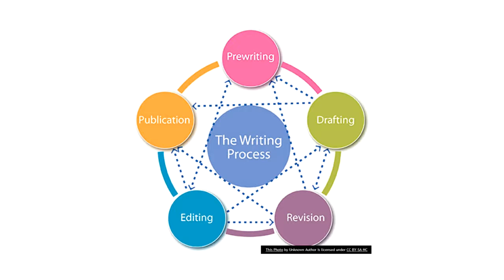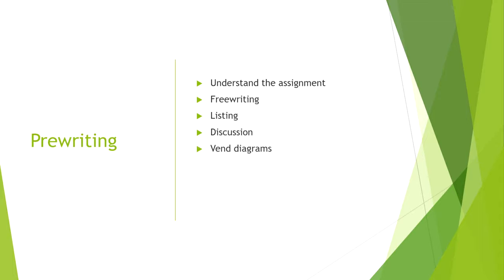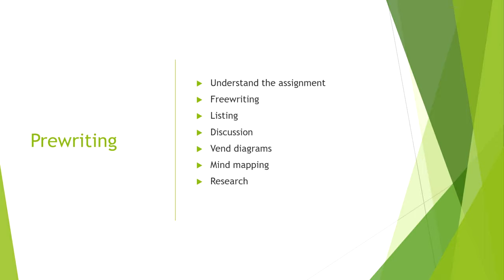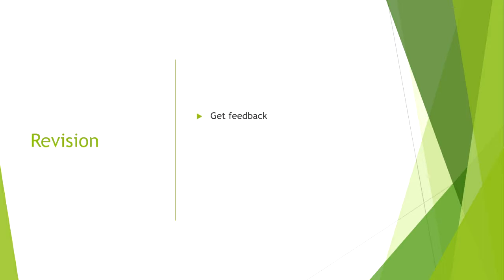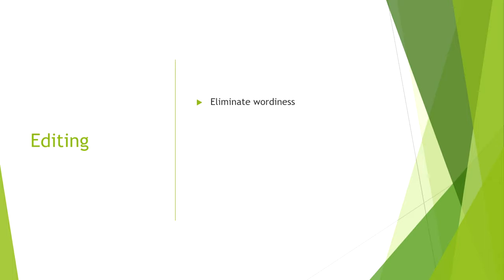Writing Skills: Writing Process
Steps to your best paper.